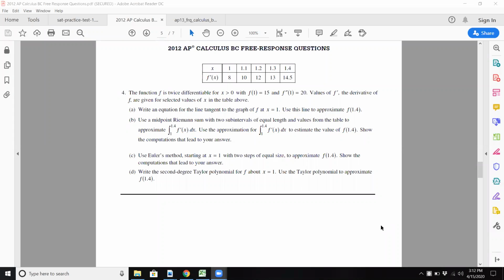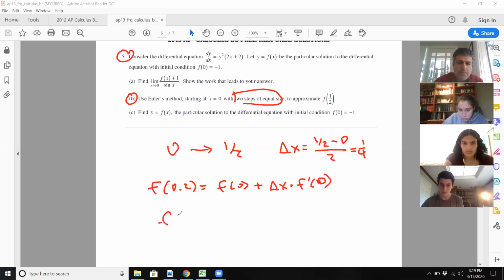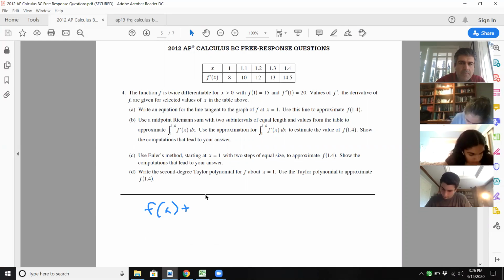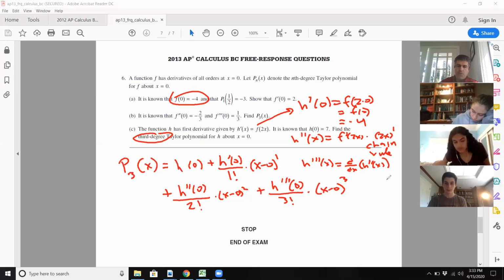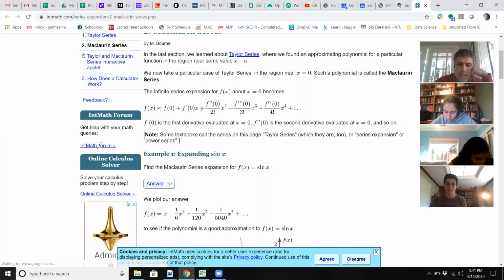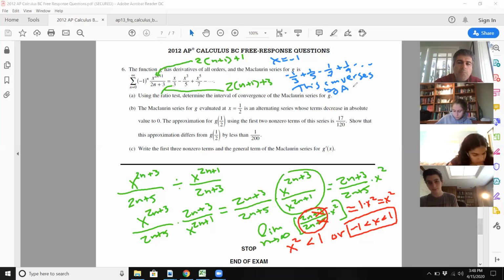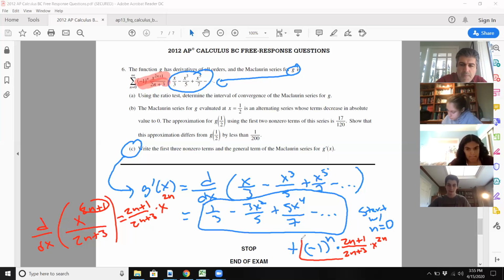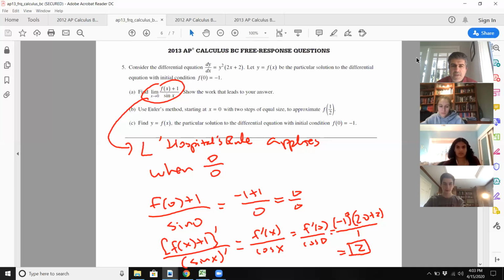AP Calculus BC Review April 15, 2020